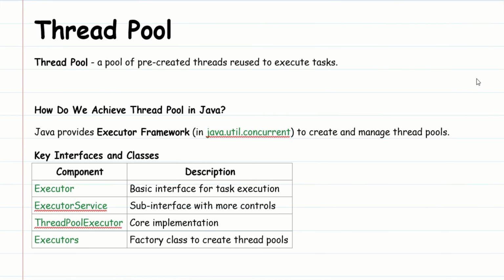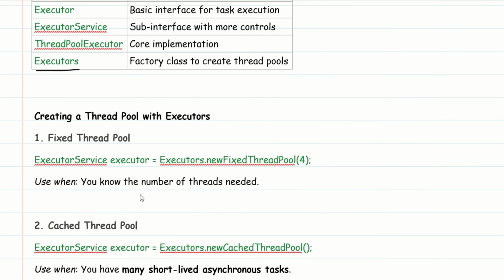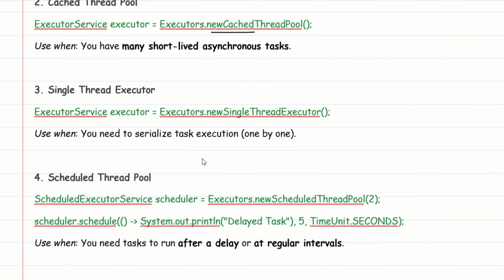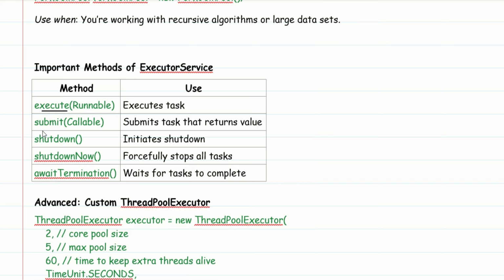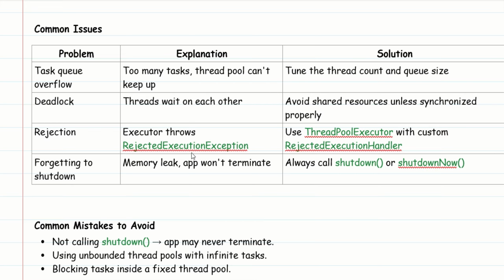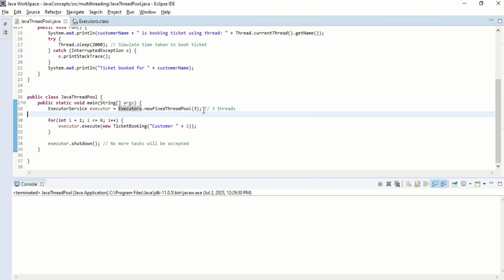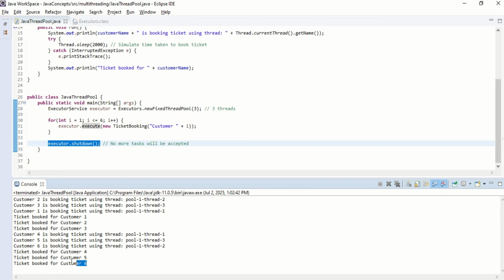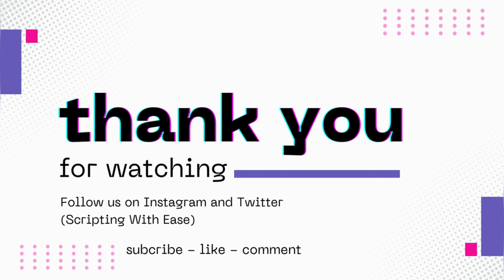Java Thread Pool Explained | Java Explained for Beginners 2025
Java Thread Pool Explained | Executor Framework Tutorial 🚀

In this video, we’ll break down Java Thread Pool — one of the most efficient ways to manage multiple threads in concurrent programming. You’ll learn how thread pooling helps improve performance, reduce overhead, and make your Java applications more scalable and responsive.

🧠 What You’ll Learn:

- What is a Thread Pool in Java?
- Why we use Thread Pools instead of creating new threads manually
- Understanding the Executor, ExecutorService, and ThreadPoolExecutor
- Types of Thread Pools (FixedThreadPool, CachedThreadPool, ScheduledThreadPool)
- How to submit tasks using execute() and submit()
- Gracefully shutting down a Thread Pool

💻 Code Examples:

All examples are demonstrated using the Executor Framework introduced in Java 5, making it easy to follow and apply in real-world projects.